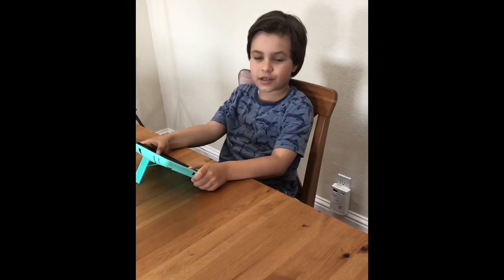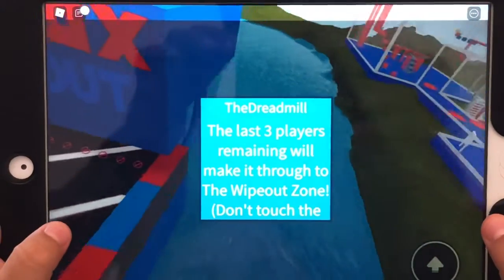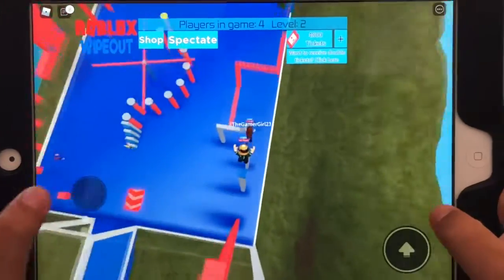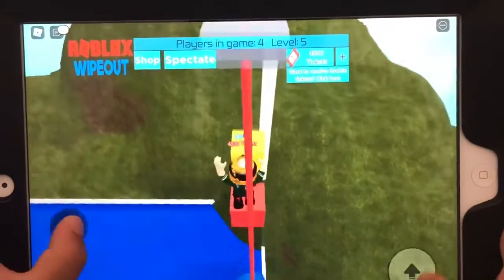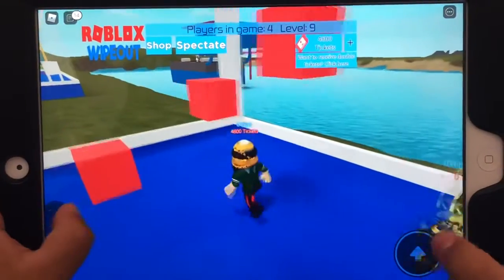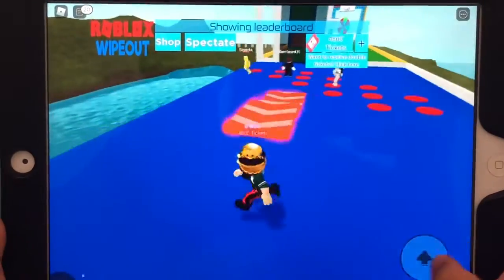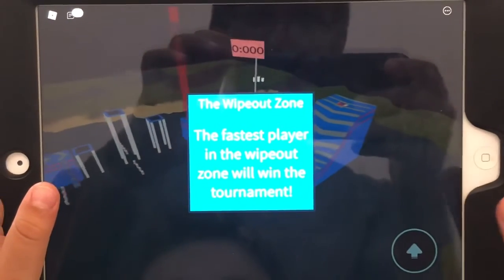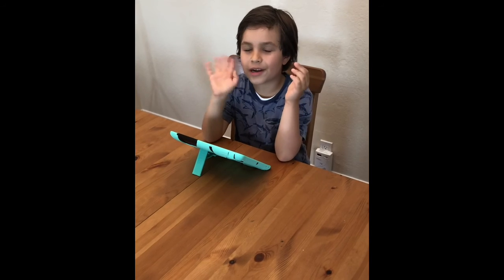Roblox Wipeout tips for beginners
Playing Roblox Wipeout and sharing few basic tips about the game. Enjoy!